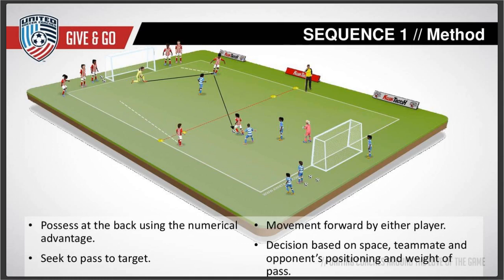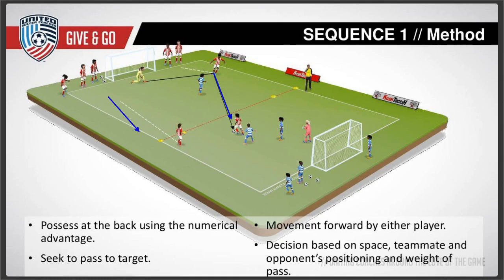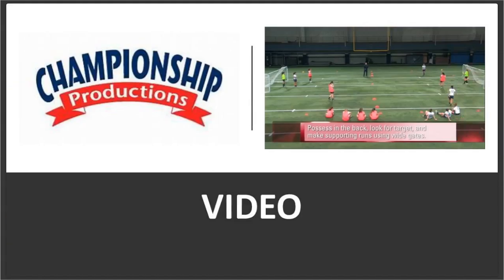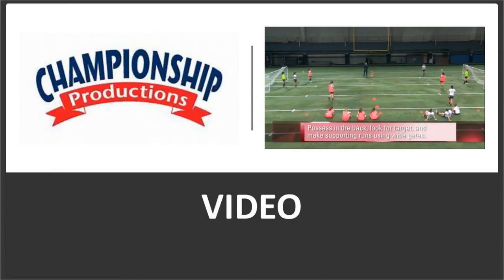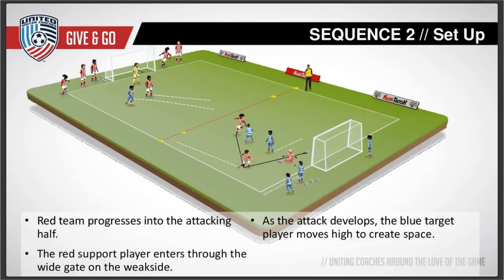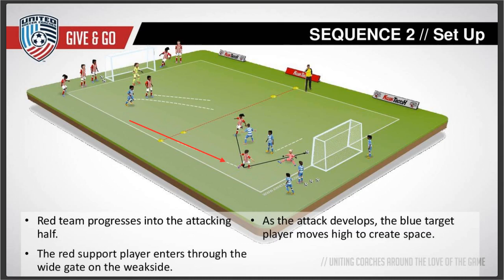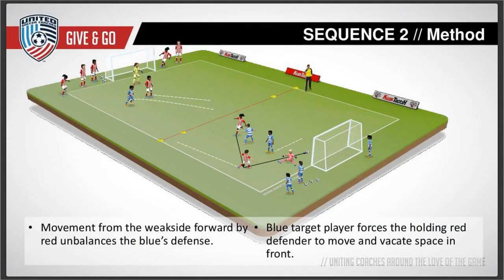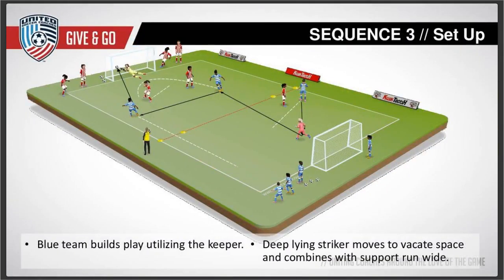Give and Go Live - Wide Gate Game featuring Ian Barker